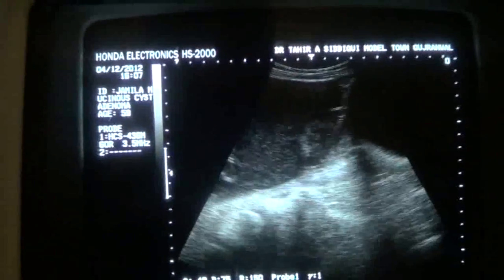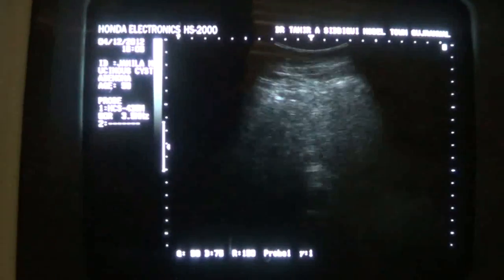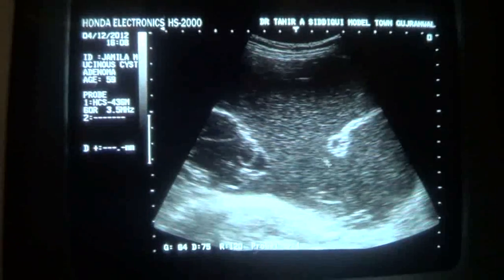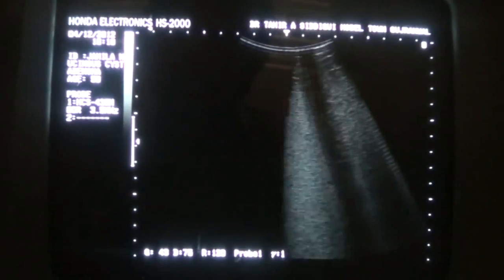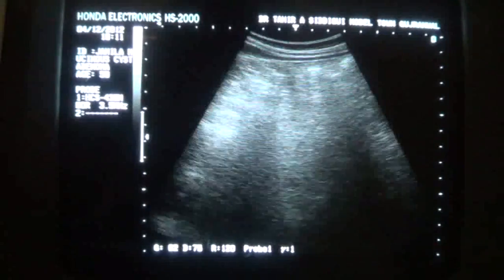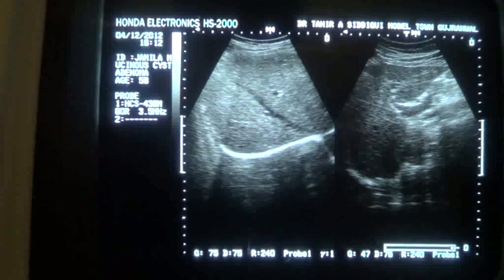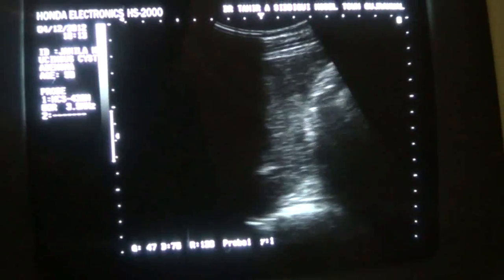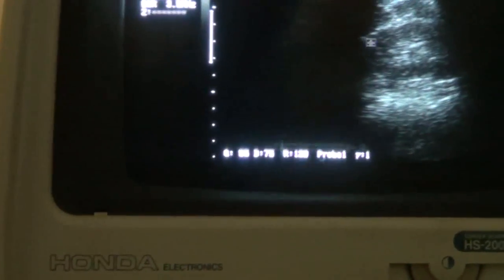MUCINOUS CYSTADENOMA - OVARIAN